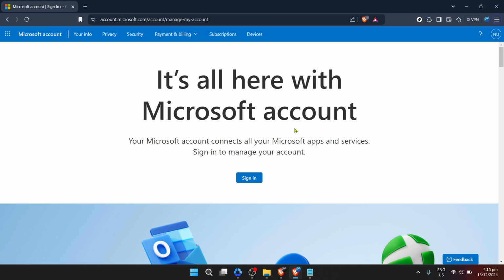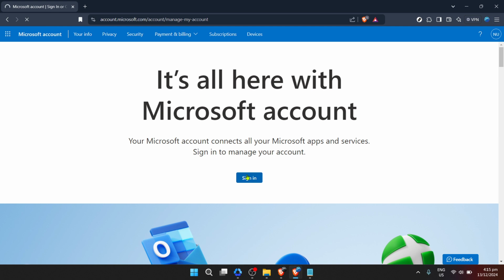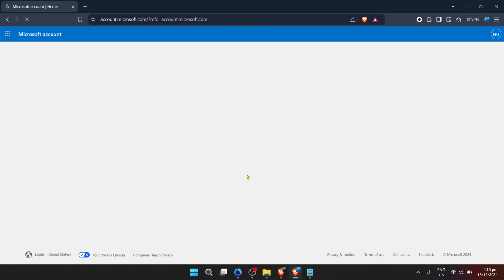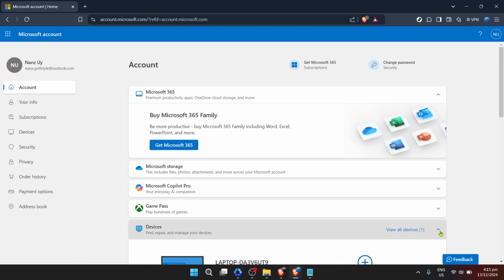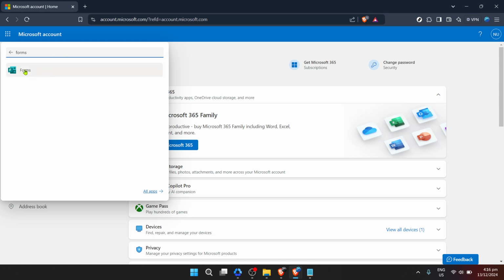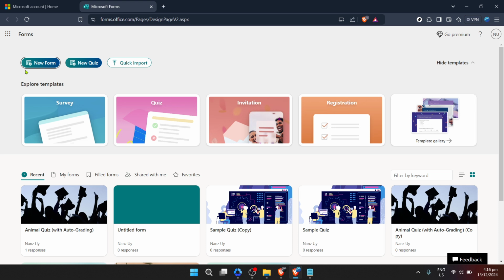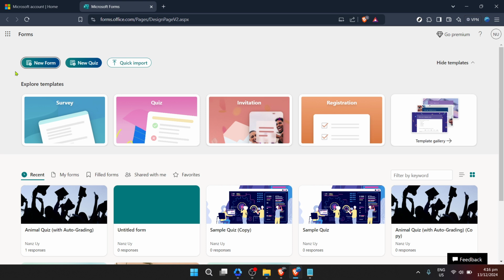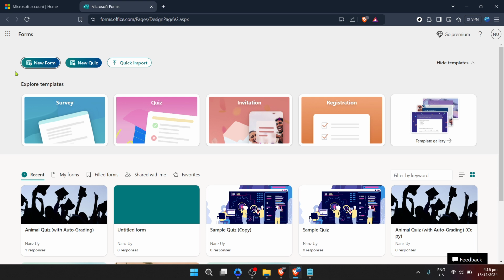How to Find Microsoft Forms (Full 2024 Guide)